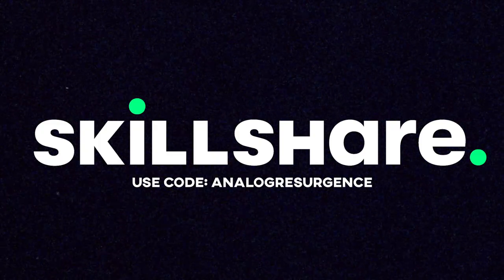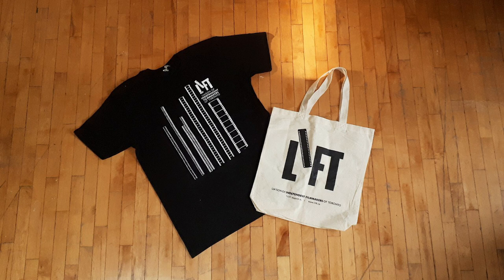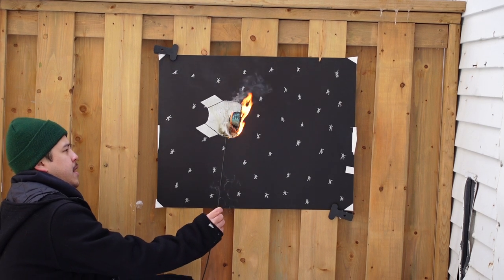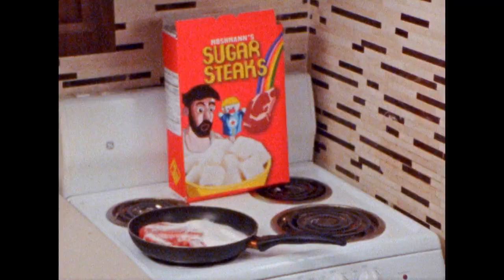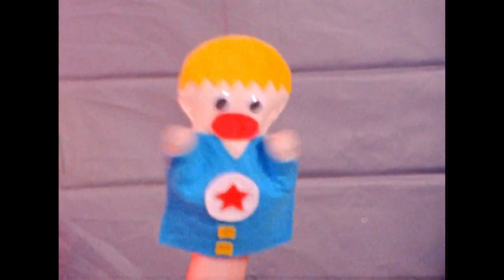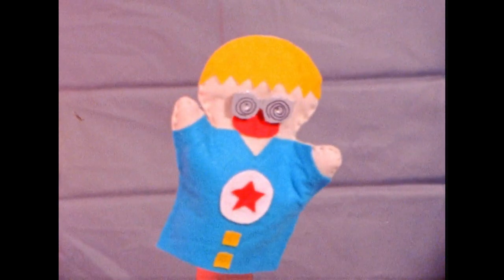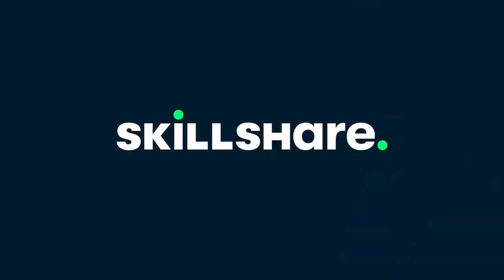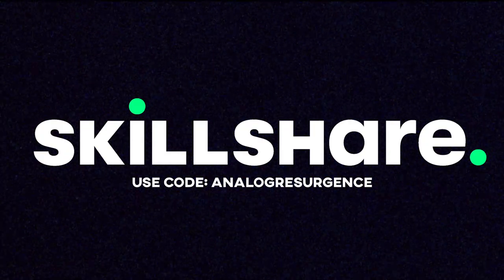The Adventures of Felt-Boy & Meat-Sack | A Super 8 Short Film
How will our heroes get out of this one?

SOCIAL MEDIA STUFF
Noah Henderson
RPO ELLERBECK
TORONTO, ON
M4K 0A2